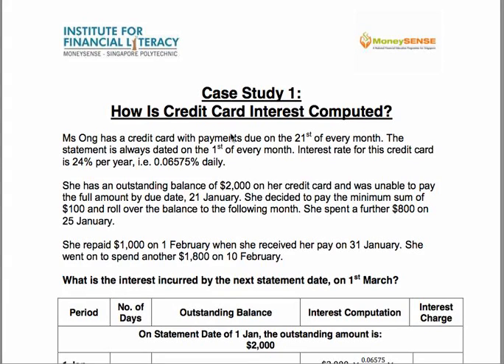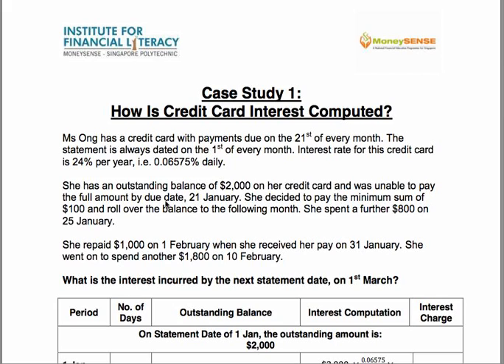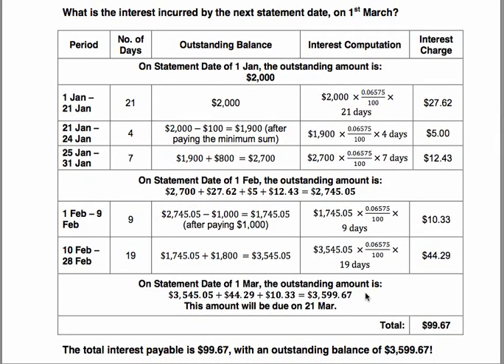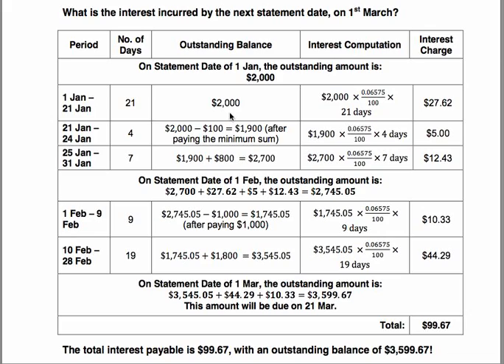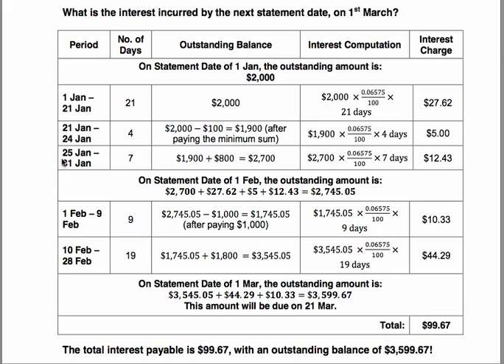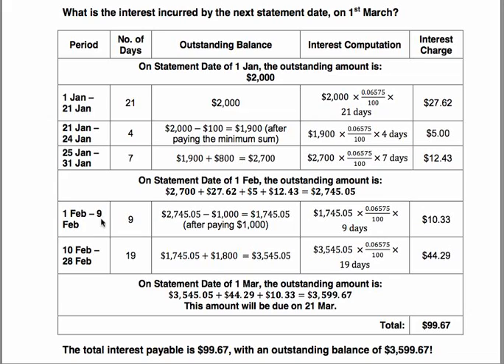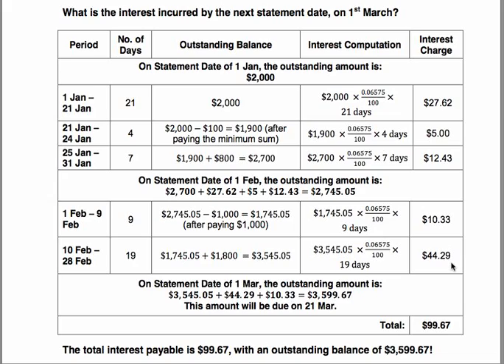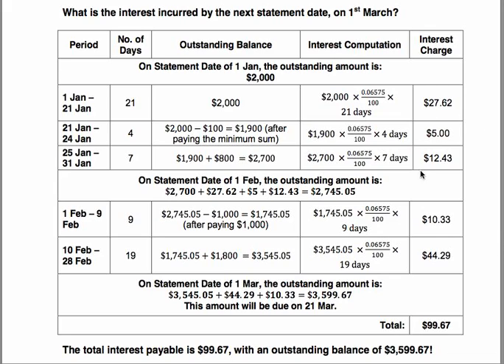How is Credit Card Interest Computed?